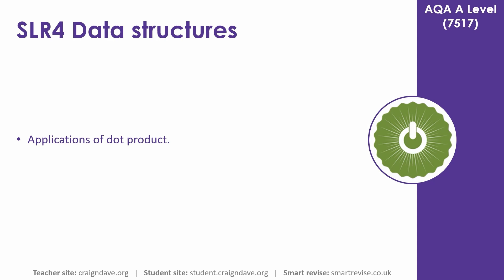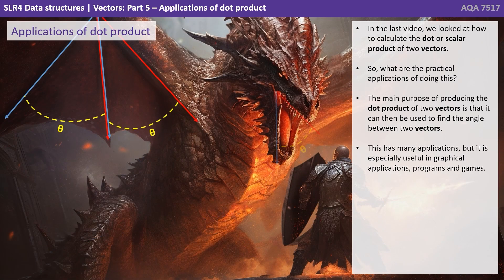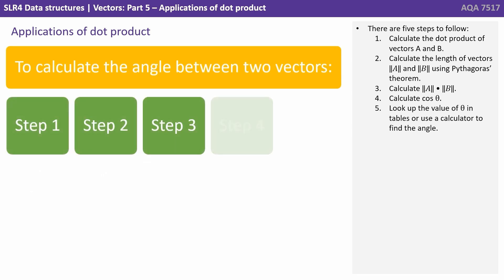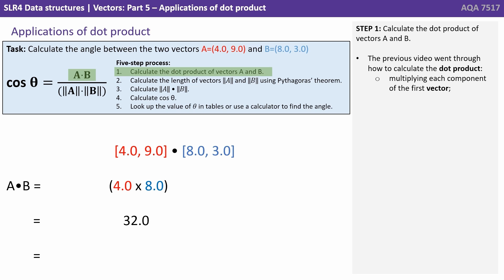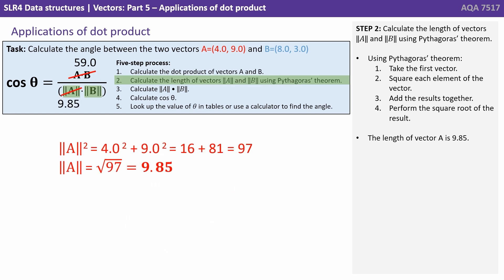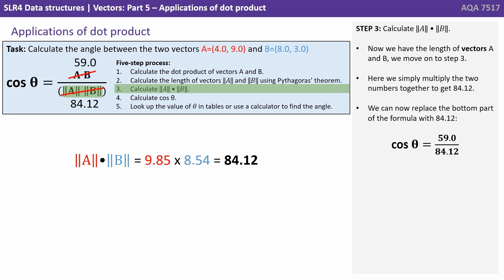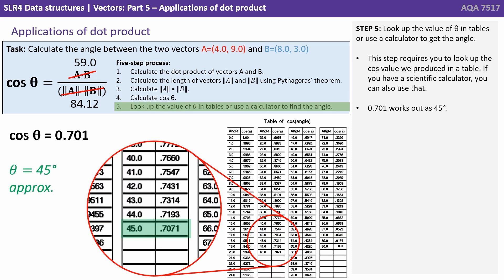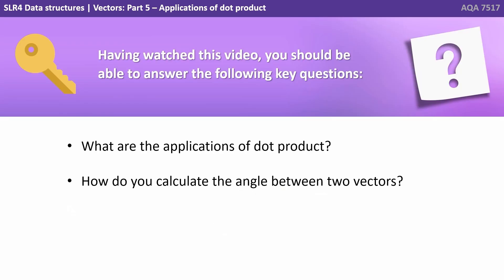35. AQA A Level (7517) SLR4 - 4.2.8 Vectors Part 5 - Applications of dot product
This is one video of a series of five which looks at the Vector data structure. In this video we explain some of the common applications of Dot product which we outlined in the last video.

Key questions:

- What are the applications of dot product?
- How do you calculate the angle between two vectors?

00:00 Vectors - Part 5
00:09 Intro
00:14 Applications of dot product
03:51 Key questions
04:04 Outro